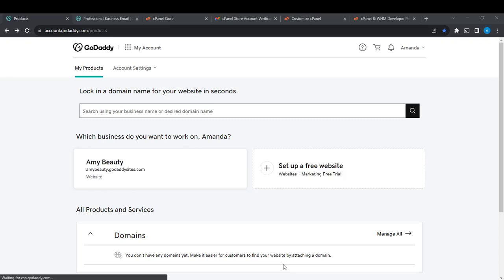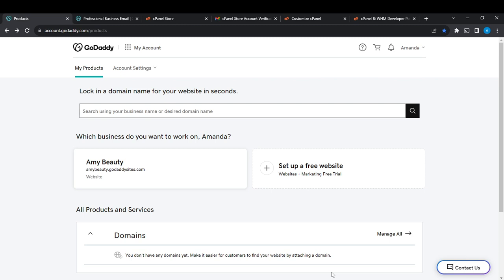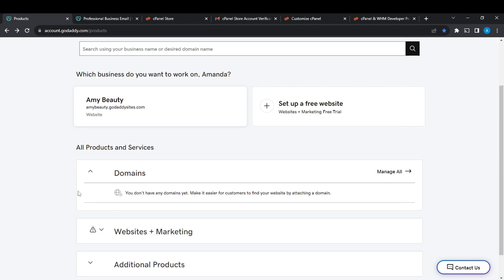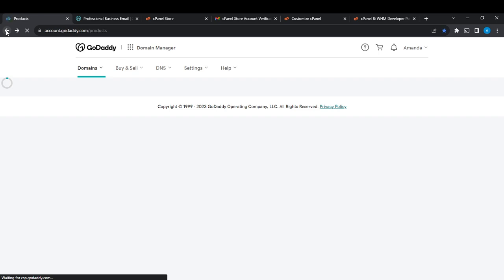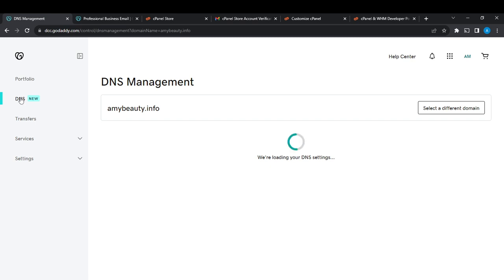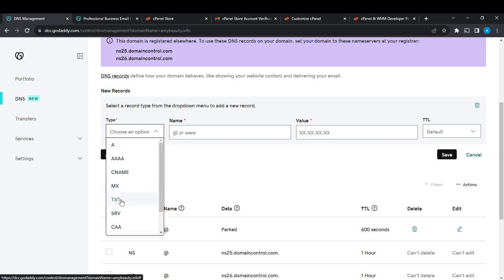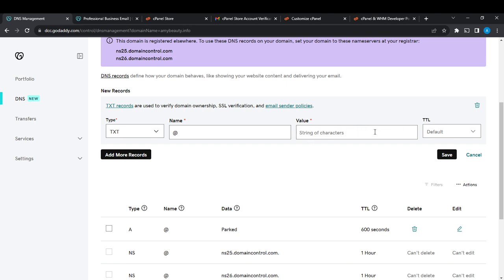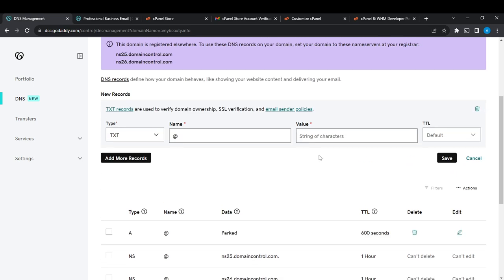How To Manually Update DKIM As a TEXT Record In Godaddy (Quick Tutorial)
Today we talk about How To Manually Update DKIM As a TEXT Record In Godaddy, so stay until the end of the video to see the full explanation.